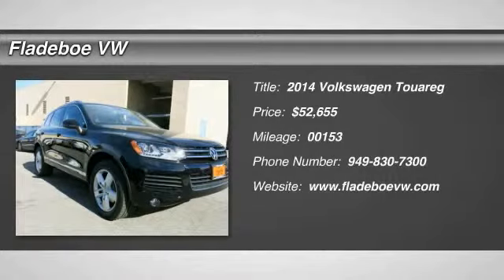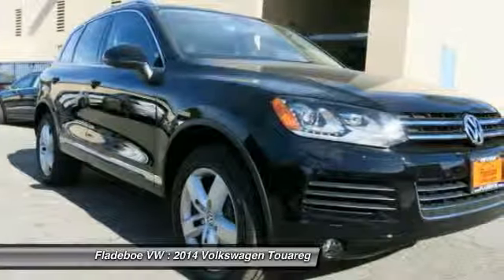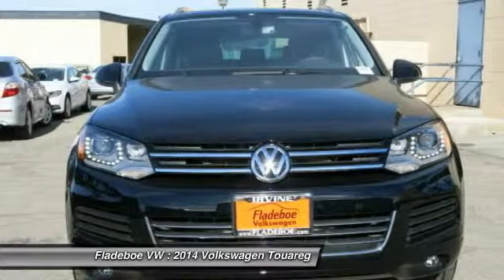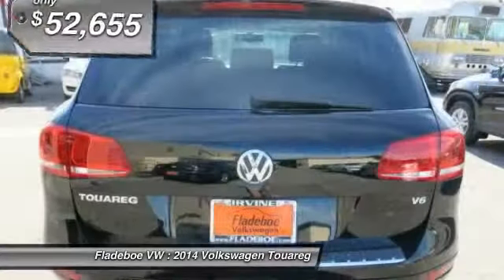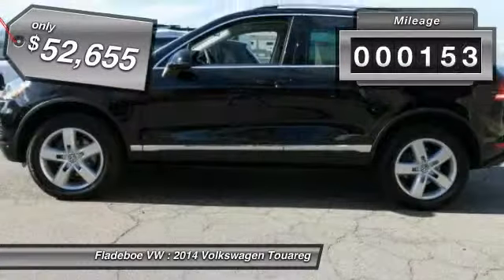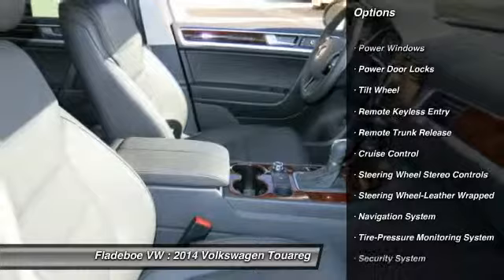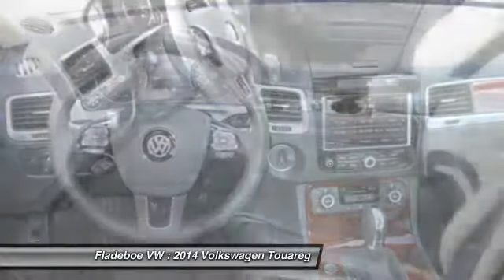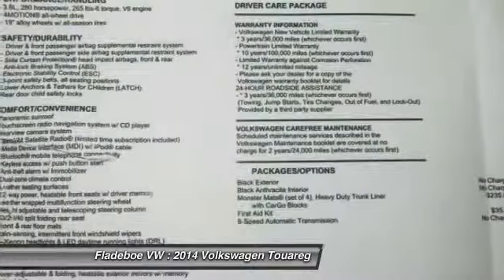2014 Volkswagen Touareg Irvine Orange County TG3084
Fladeboe VW
20 Auto Center Dr

Looking for the right car? Today could be your lucky day. With 153 miles, this BLACK, 2014 Volkswagen Touareg equipped with Automatic transmission could be yours. Request more information and set up a test drive right away.